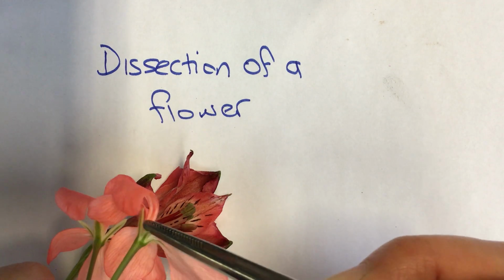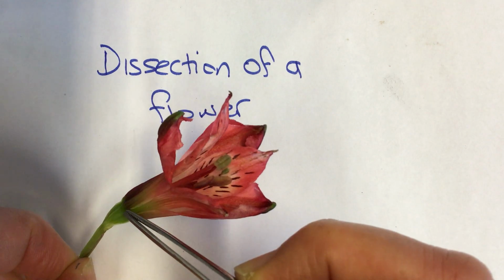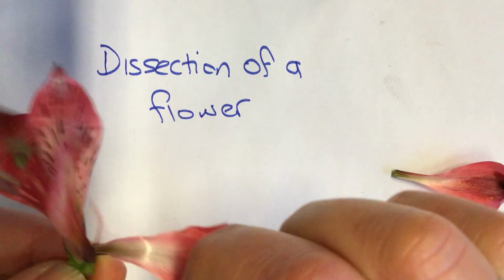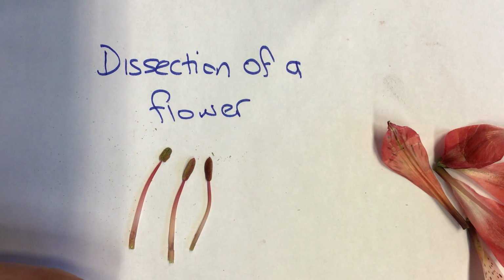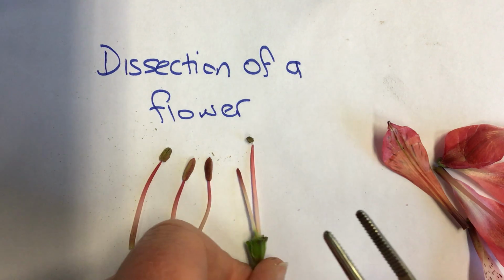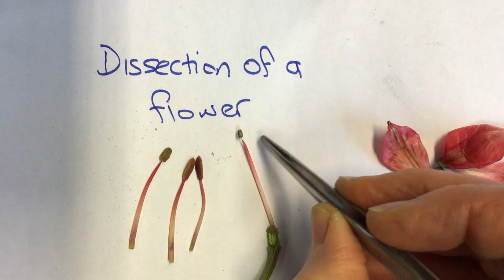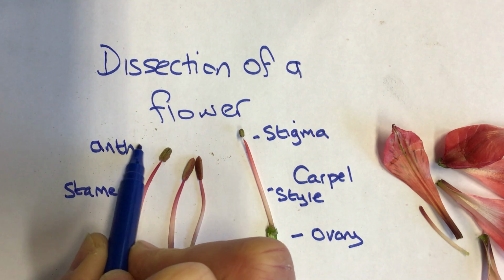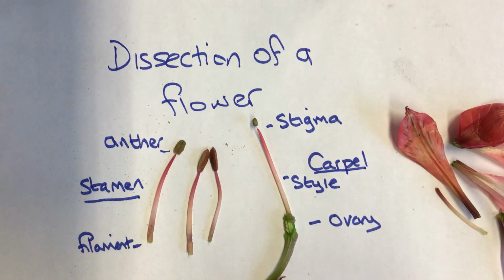Dissection of a flower